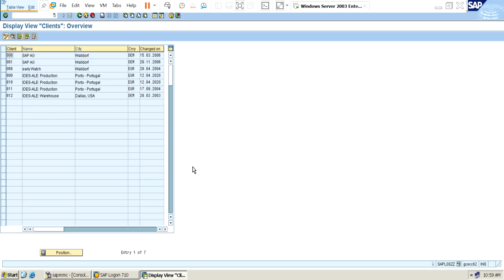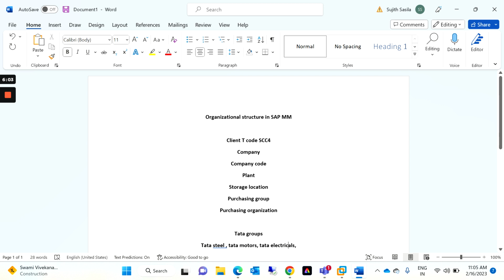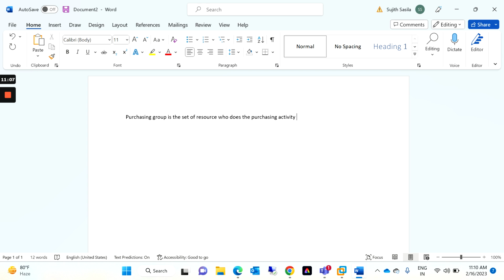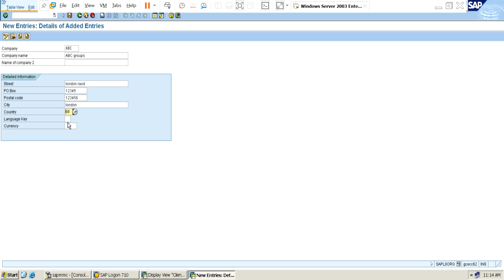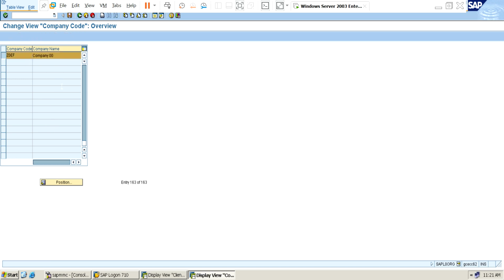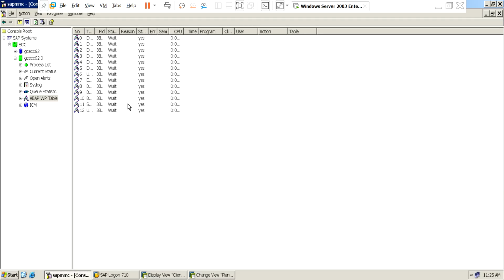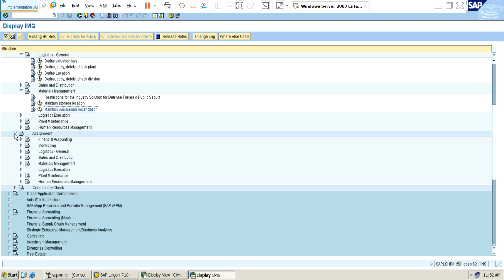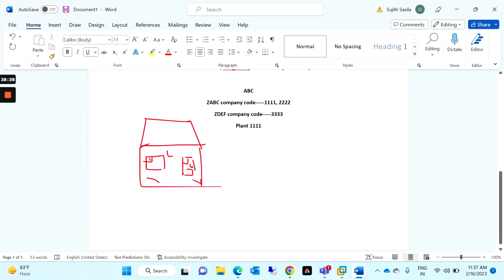SAP MM organization structure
This video tells the organization structure that is maintained in SAP